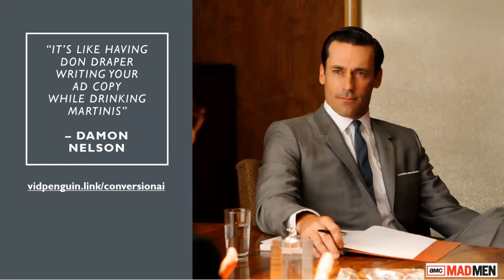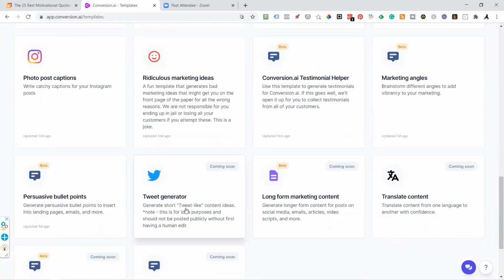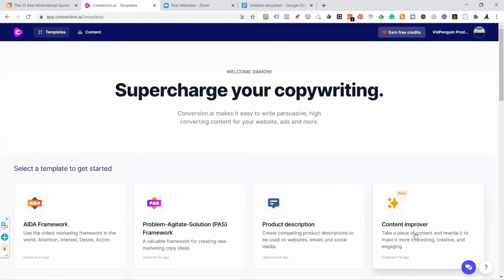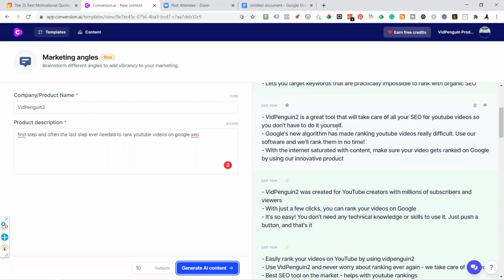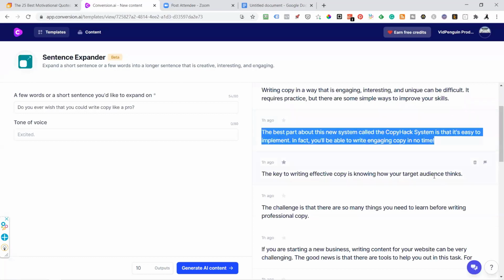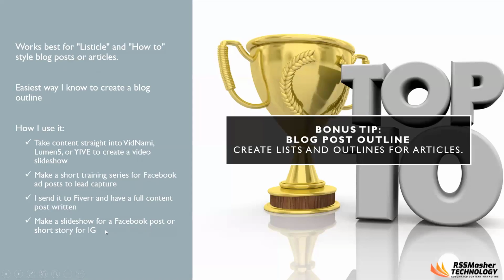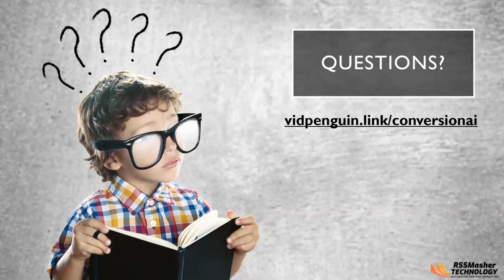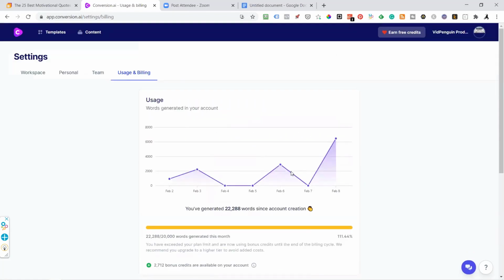3 Quick TIps for Using Conversion.ai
How to use Conversion.AI with your everyday marketing needs.
In this ZOOM call with our Mastermind group, I go over 3 quick tips on using Conversion.AI with your everyday marketing needs.

Tip 1: I show you my favorite template, Content Improver. This is one of the easiest ways to instantly improve your copy on blog posts, Facebook ads, and emails. Simply paste your content and rewrite it to make it more interesting, creative, and engaging.

Tip 2: This is about creating Marketing Angles. This is a creative way to Brainstorm different angles to add vibrancy to your marketing. I use it to springboard from thoughts to bullet points in my ad copy.

Tip 3: And probably the most talked-about template is the Sentence Expander. This is where you can take a single sentence or a few words and expand it into a longer, creative, interesting, and engaging sentence.

However, you choose to use these templates. I guarantee this will make you a better copywriter and put more money in your pocket with a lot less work.